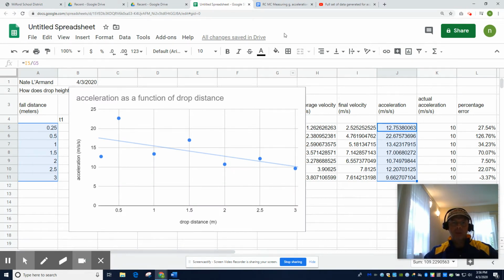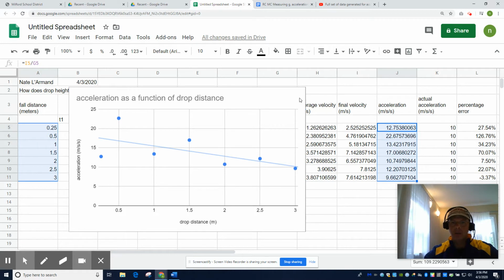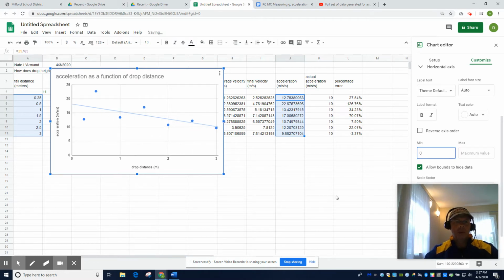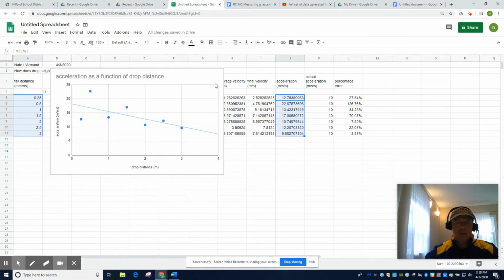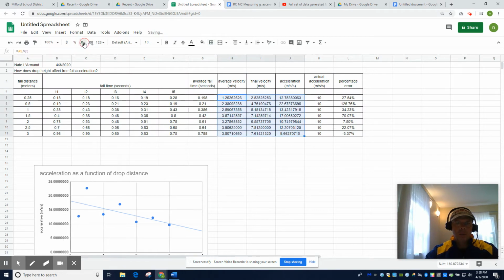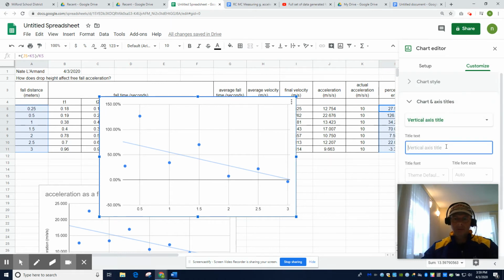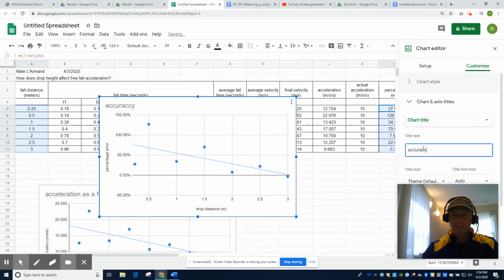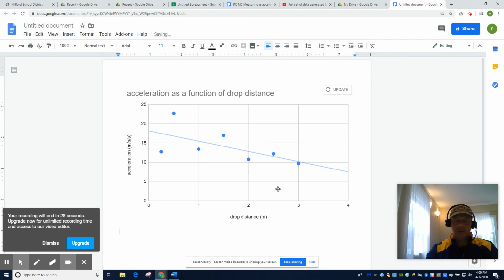formatting clean up for graphs and table acceleration as a function of drop height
Set the scale of the graph in Google Sheets and label the axes. Copy a graph into a Doc. Center justify. Apply a grid. Chop insignificant figures. Graphical interpretation. Column width